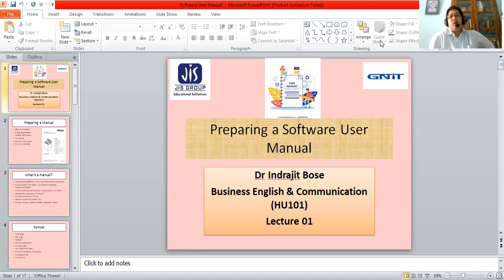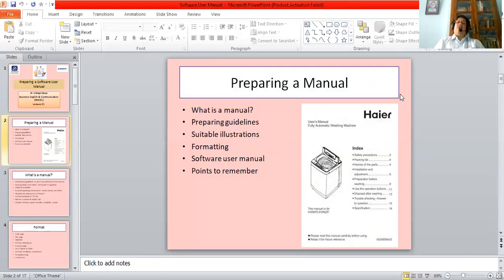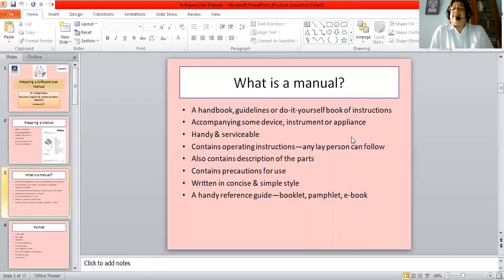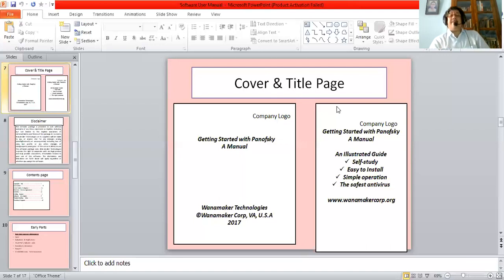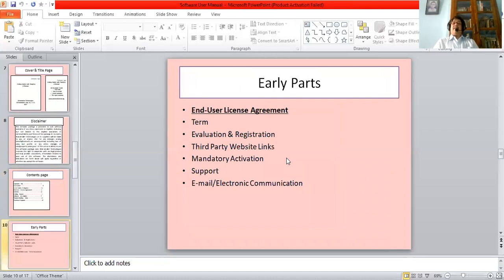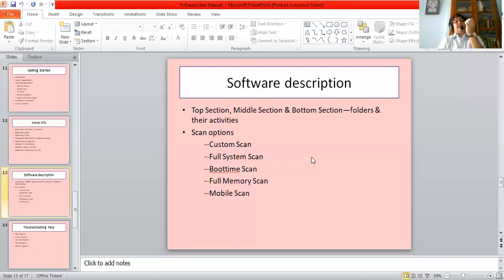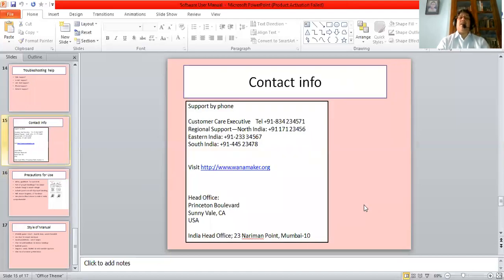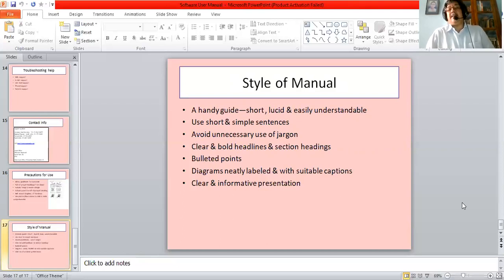Software User Manual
Preparing a user manual and the details of a software user manual.